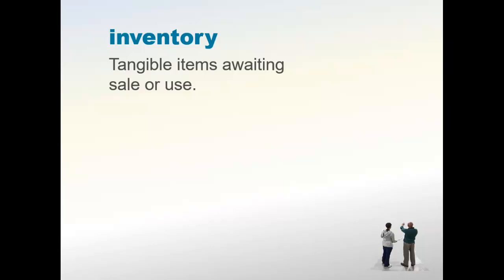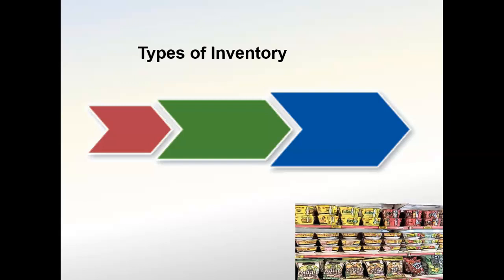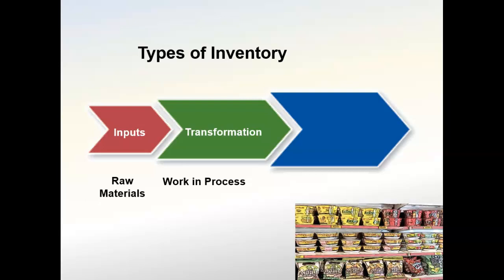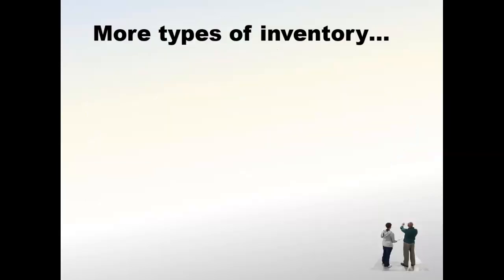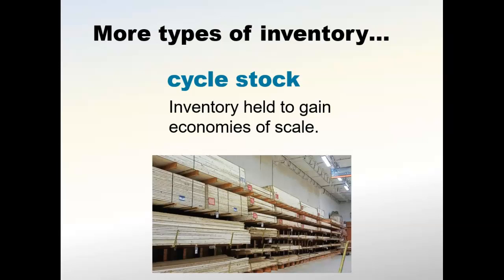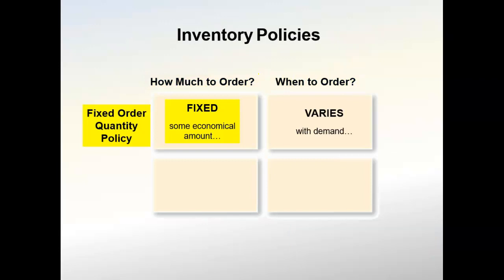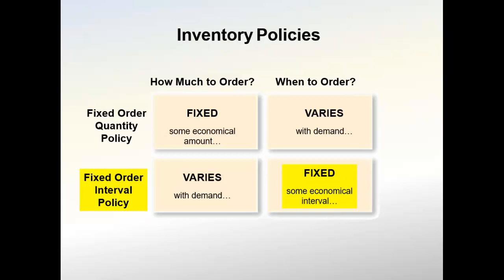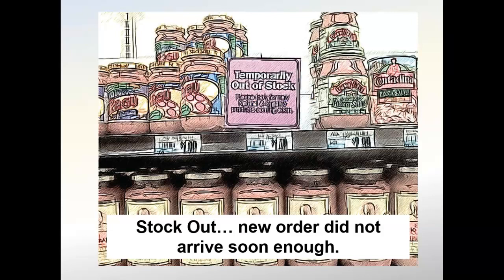MGMT 3120 Chapter 10 Lecture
A lecture based on the readings from the textbook Practical Operations Management, 2nd ed, Simpson & Hancock